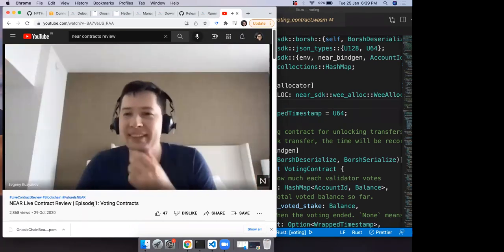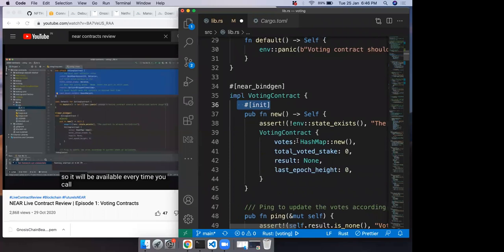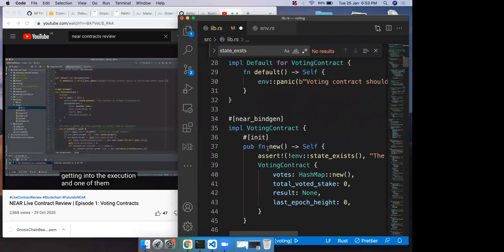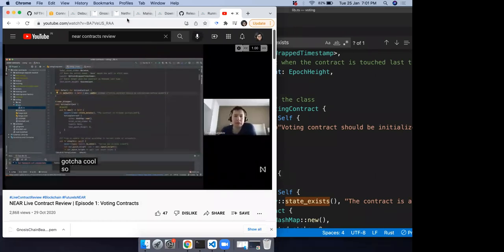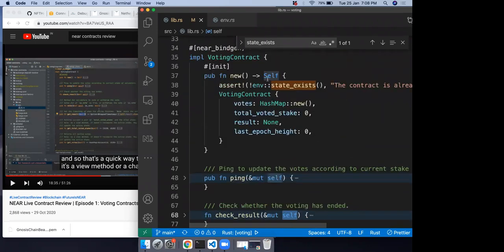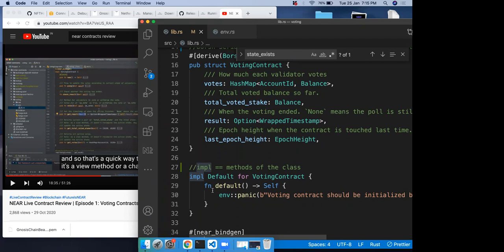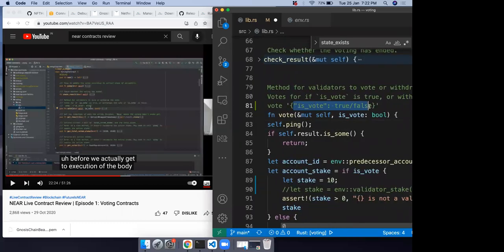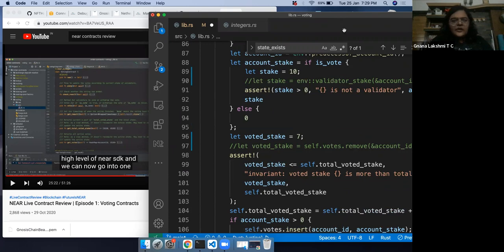Rust Study Group: NEAR Voting Contract Review Part-1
This is a recording of a working study group session where a bunch of us come together to study Rust Programming Language with the eventual goal of building applications/ writing smart contracts on Rust. The session is open to all and you are welcome to join us at 6:30 pm IST(GMT+5:30) every Tuesday.
You can ping @gyanlakshmi on Twitter for the call details.